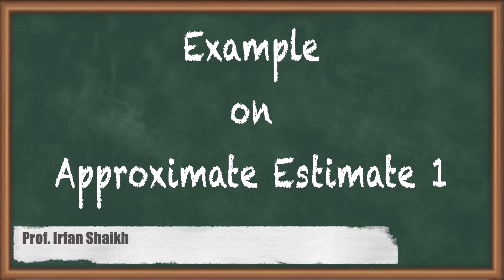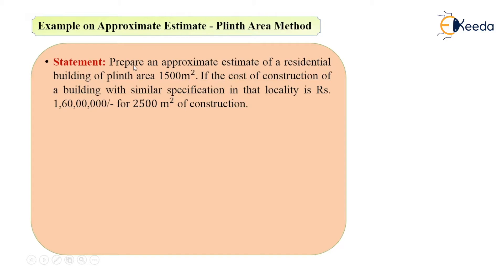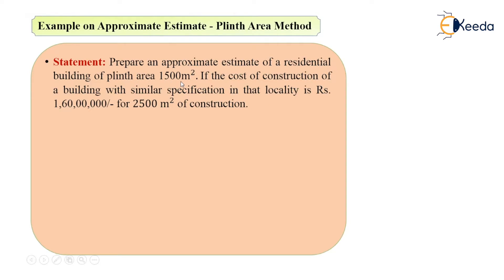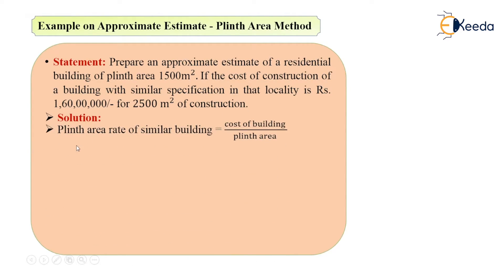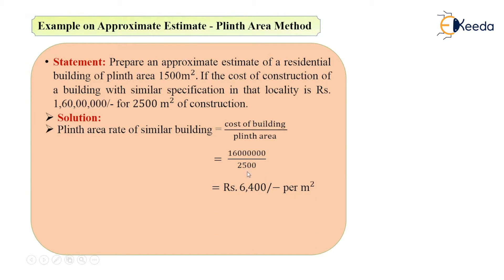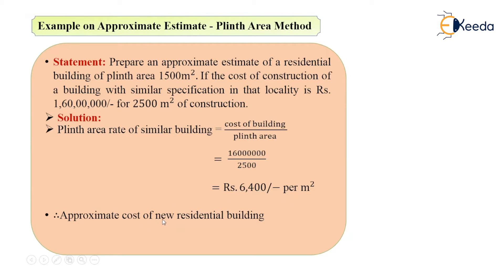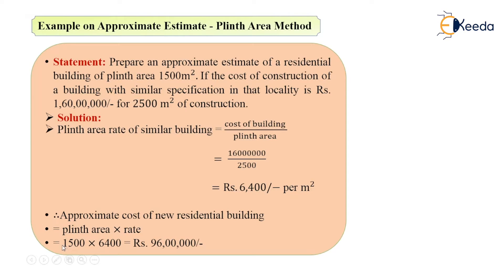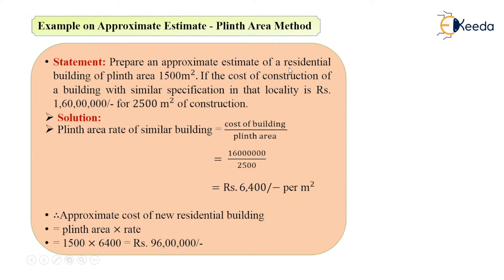Example on Approximate Estimate 1 - Estimates - Quantity Survey Estimation and Valuation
Video Name - Example on Approximate Estimate 1

Chapter - Estimates

Happy Learning!